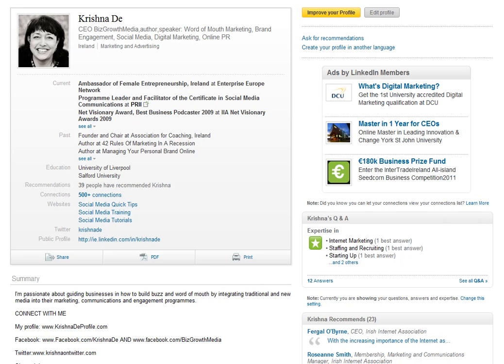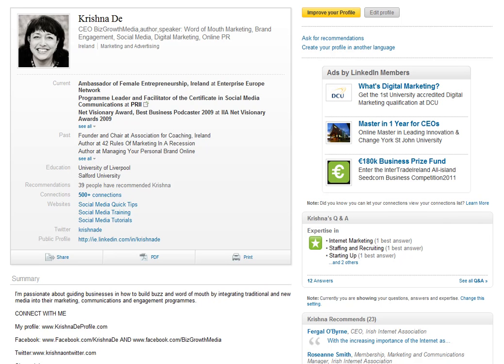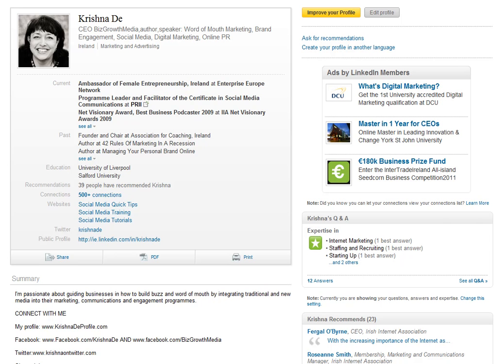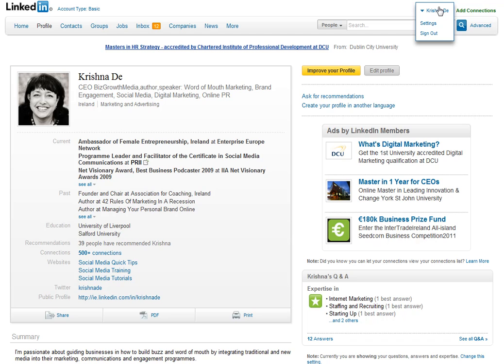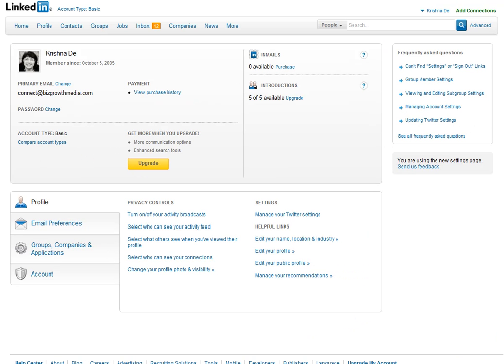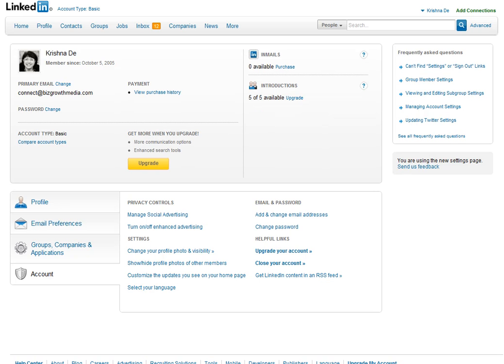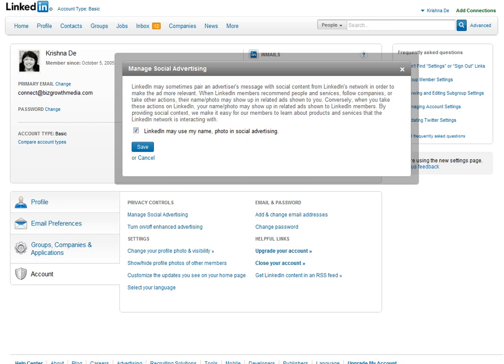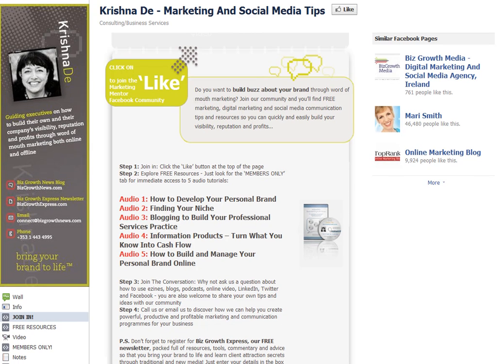LinkedIn social advertising privacy settings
Are you using LinkedIn to build your online visibility and connect to your network?

How would you feel if your name was associated with LinkedIn advertisements effectively having your name associated with it?

Within LinkedIn - or any social networking programme - it is important to review your privacy settings.

This video shows you how to enable or disable the social advertising feature in LinkedIn.

I also created a previous video about 4 important privacy settings on LinkedIn which you can access

If you have questions about boosting your online visibility through digital marketing and social media communications you can ask questions at my Facebook